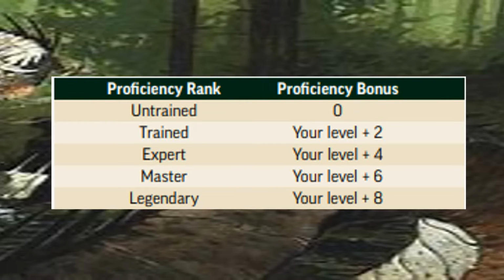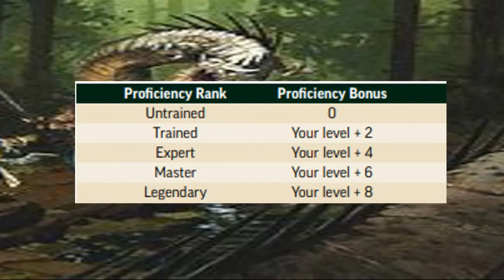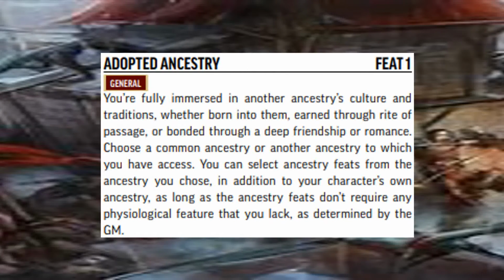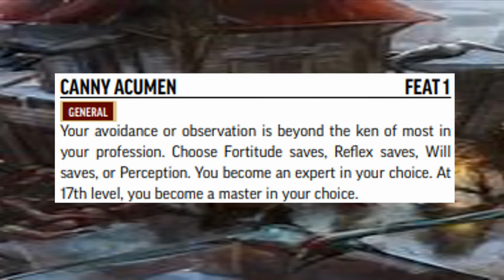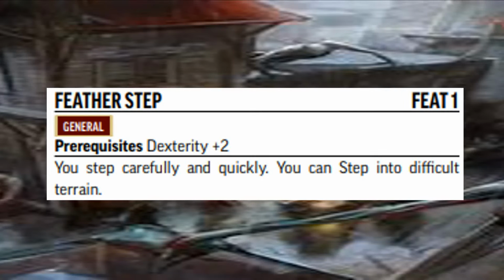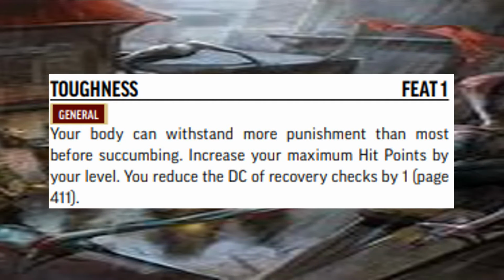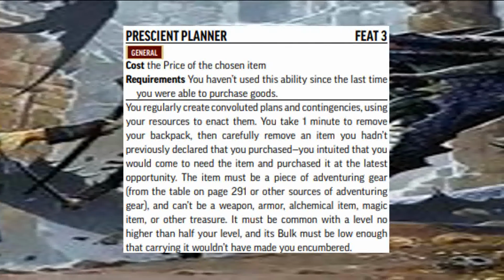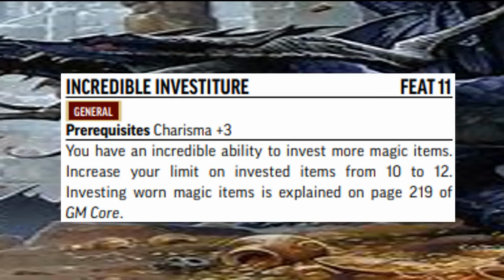Understanding Proficiency and General Feats in Pathfinder 2e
This video is designed to help players understand proficiency and general feats in the Pathfinder 2e Remaster.

If you’re a player starting fresh in the world of Pathfinder 2e, or an experienced player looking to beef up your character, this video is for you! In it, we’ll explore the different tiers of proficiency, and discuss the benefits and limitations of general feats. We’ll also look at how to achieve mastery of a character class, and how to become a legendary master of your chosen trade!

0:00 Intro
0:39 Proficiencies
3:16 Level 1 General Feats
9:30 High-Level General Feats
12:18 Ending

Legal Stuff